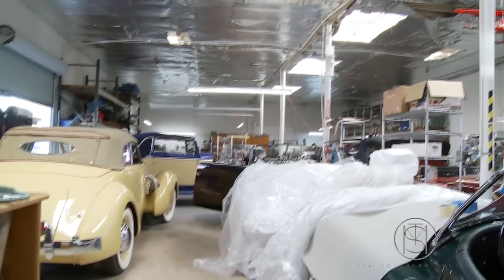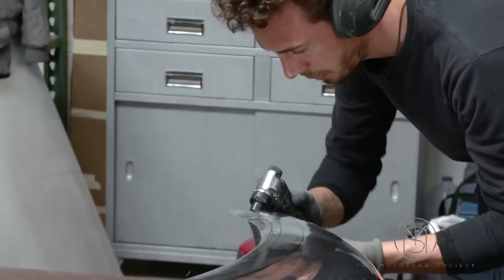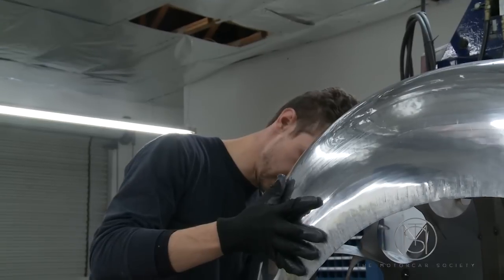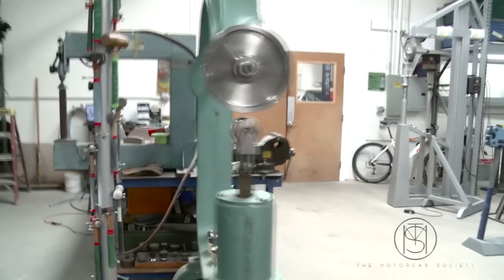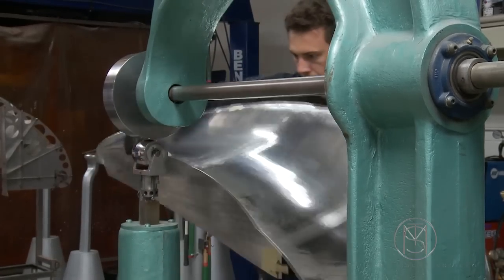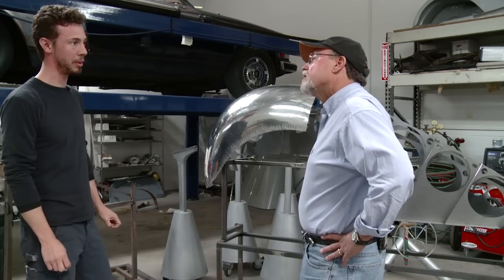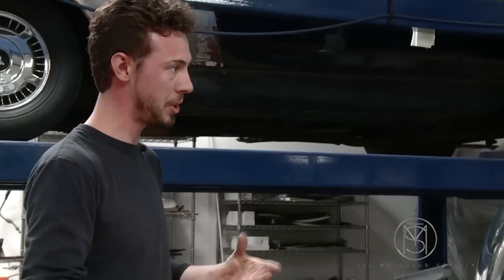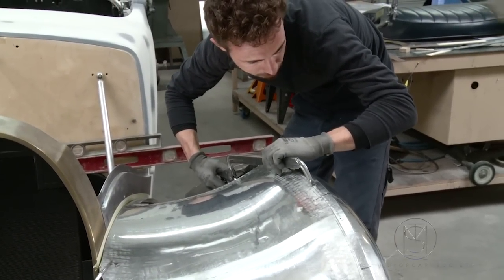Bugatti Type 57 Restoration, Fenders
Bugatti Type 57 Restoration
 TheMotorcarSociety.com TheMotorcarSociety.com